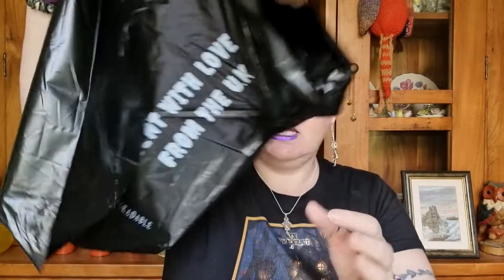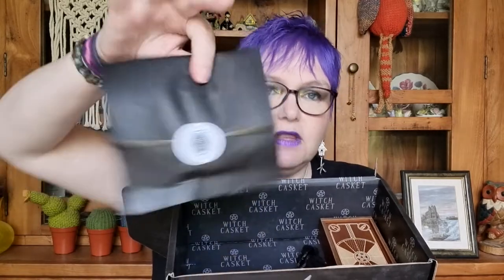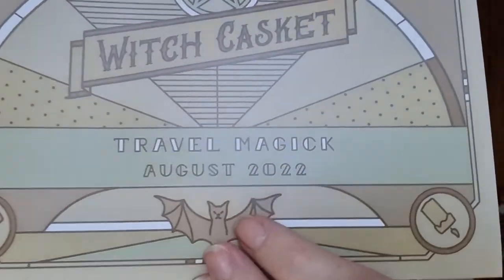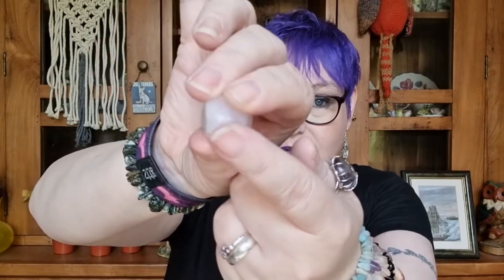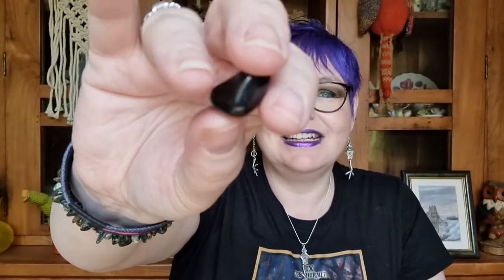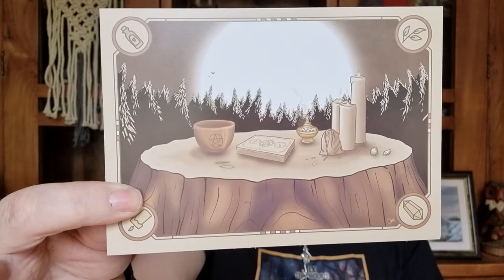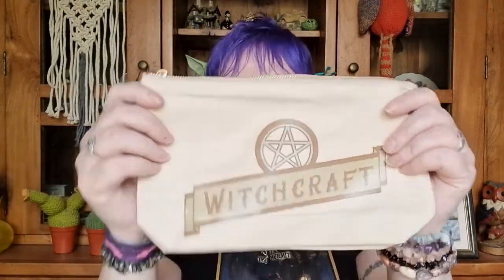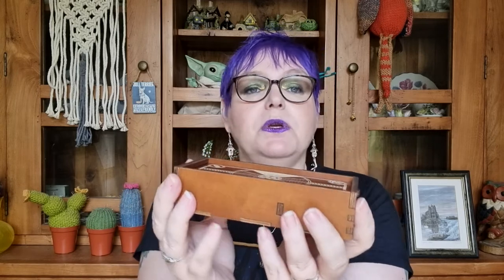UNBOXING- Witch Casket Monthly Subscription Box for August 2022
In todays video I share with you my Witch Casket Monthly Subscription Box for August and the theme this Month is Travel Magick xxx

As usual this is another AMAZING Box from Witch Casket and I'm so looking forward to next Months Box from the them.

If you are interested in the Baba Yaga Earrings and Necklace I wear in this video.  I bought them from an Etsy seller called White Whale Apothecary.
The Baba Yaga T shirt is the Hermit Tarot card and I bought it from Amazon.
My new hair Dye is the Shrine drops and the website is I highly recommend you check them out.